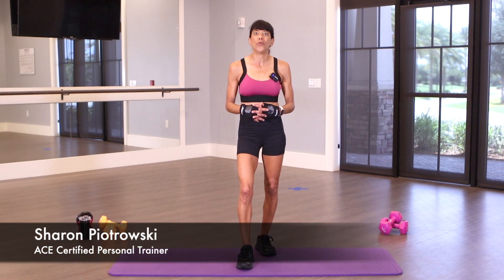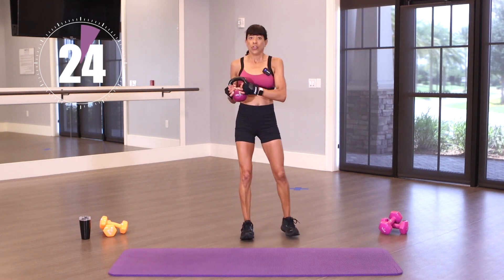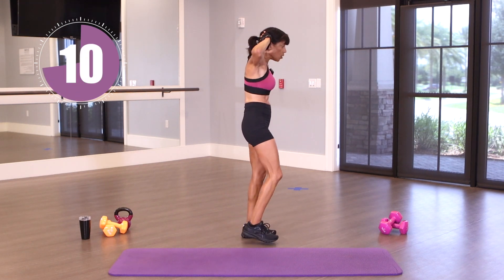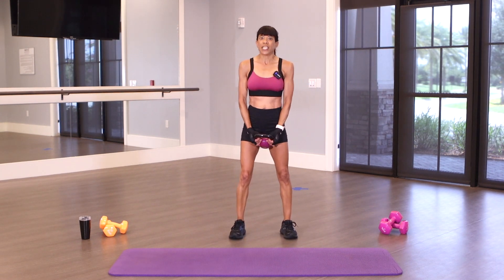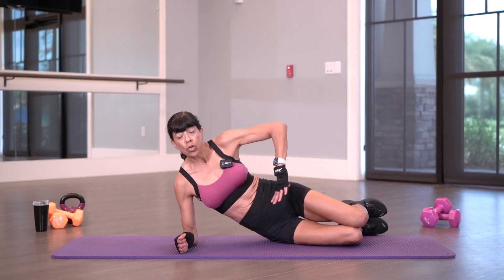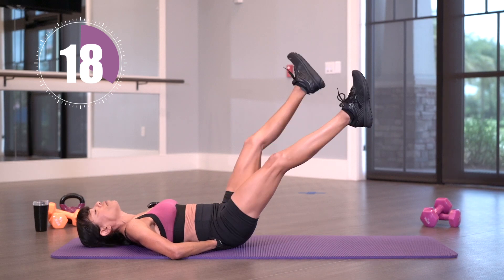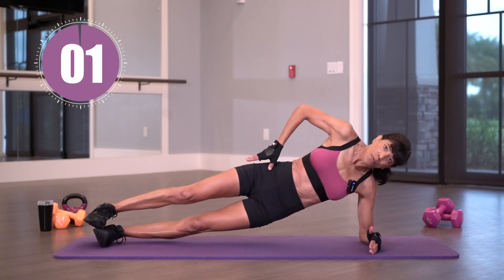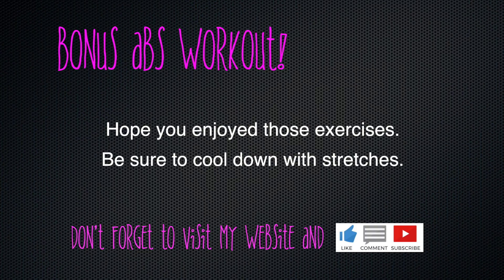10 Minute Bonus Abs Workout! Women Over 40! Fitness with Sharon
Here's a 10 minute Bonus workout to strengthen those abs. Perfect for a Monday morning! This is a quick bonus session you can tack on to any one of my workouts and get that extra emphasis on your abs. Women over 40 modifications are shown that are also good for any age group and fitness level. It's quick, focused and the ABS-olute best! Enjoy the workout and stay motivated!

Whether it's strength training or cardio for women over 40, or any age for that matter, my channel can help you develop a strong exercise foundation upon which to build.

Getting into shape over 40 is not easy. That's why I create easy workouts at home for women over 40 as well as customized coaching plans for those seeking more personalized attention.